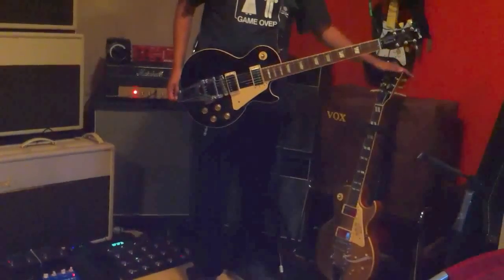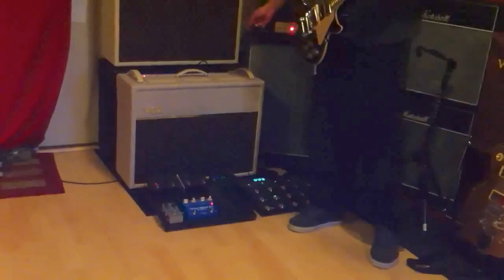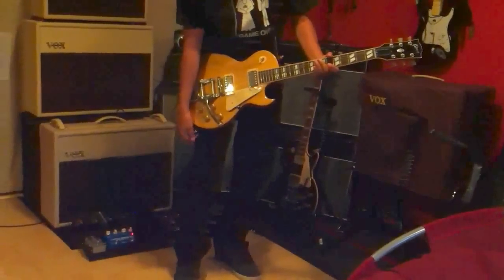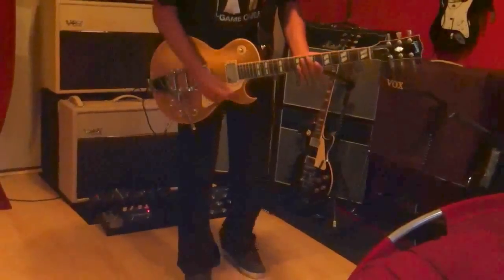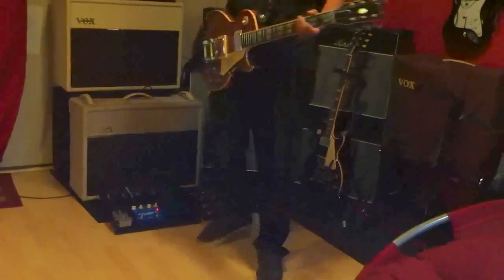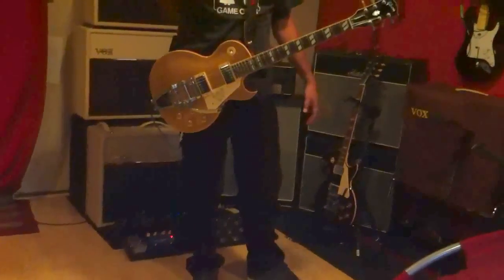Gibson Les Paul Traditional Bigsby vs LP-295 Florentine Gol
Here is a demo of my Gibson Les Paul Traditional Bigsby vs LP-295 Florentine Goldtop Bigsby. I'm playing thru my Handwired Vox AC30HW2X (celestion blue) and my 2061x Marshall handwired running a 2x12 Celestion Blue.  First clean, distortion after.  The Florentine is a little thinner sounding and much lighter.  The florentine has a schaller roller bridge instead of the original graphite tunomatic